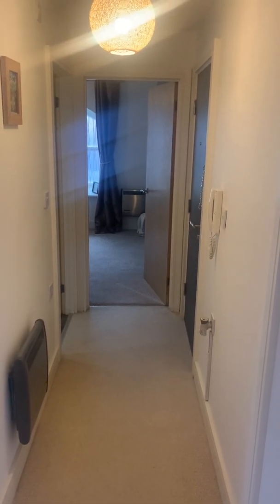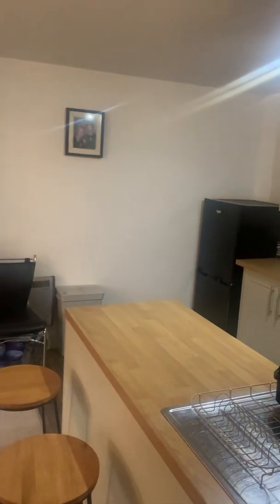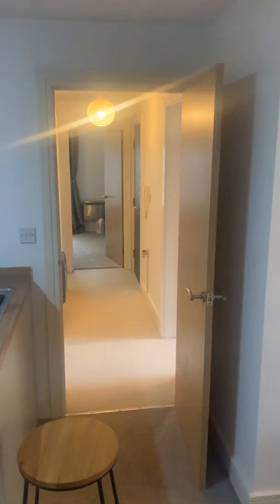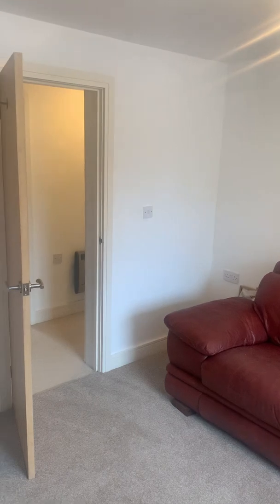The Park, Kirkburton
This modern two bedroom basement apartment comes with an allocated parking space.